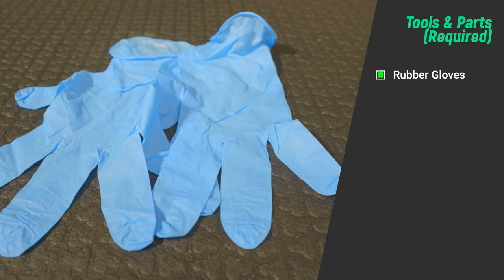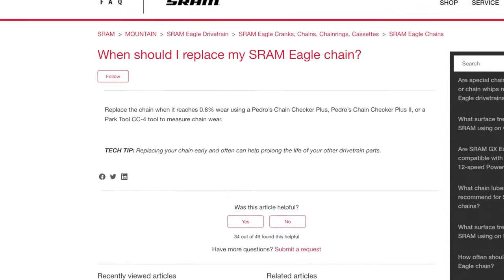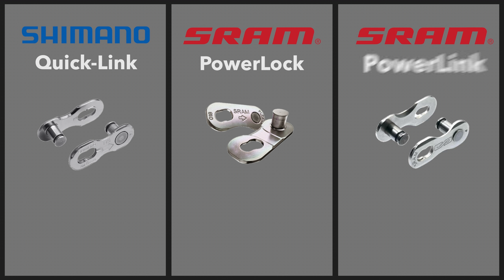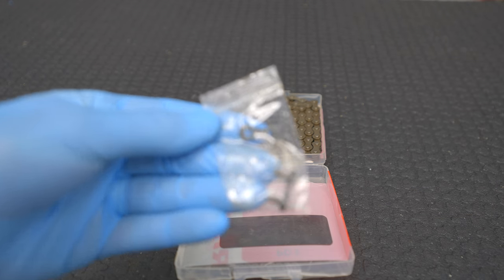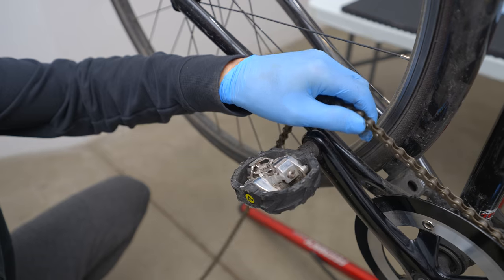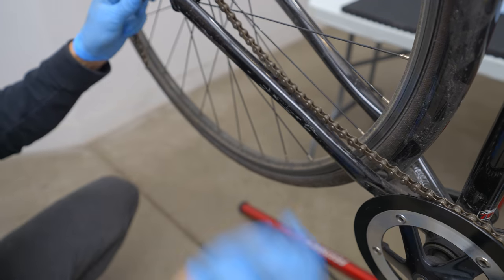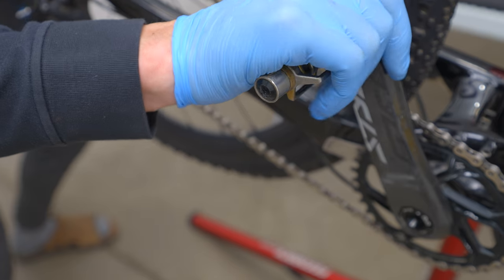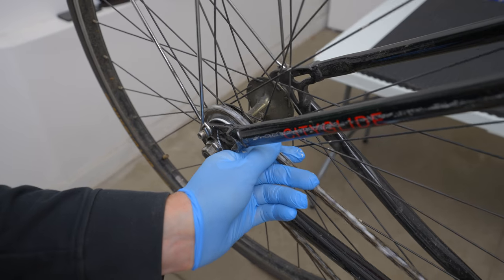How to Replace & Lubricate a Bicycle Chain: …and the BEST Lube for your Bike!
In this video I show you how I go about replacing a worn chain and keep it running smoothly by cleaning it and lubricating it periodically. I’ll show you how to test your chain to see whether it’s worn and requires replacing. How to remove an old chain as well as size, prepare and install a new one. And finally, how best to lubricate your chain as well as some tips on getting the most out of your new chain. I’ll also share with you some of my favourite chain tools, cleaners and lubricants, including those made by Silca.

Timestamps:
00:00 Outtake
00:19 Intro & Parts List
02:20 Testing Chain for Wear
04:27 How to Remove an Old Chain
06:42 Choosing & Sizing a Chain
08:42 Preparing a New Chain
11:28 Installing a New Chain
13:40 Choosing a Chain Lube
16:26 Chain Maintenance Tips

BikesbyMike YouTube Channel: “How to Check Your Bicycle Chain for Wear: The ONE Bike Maintenance Task You Need to do Yourself”

Music unaltered

Fast Forward Effect on First Clip
Unmodified/original version